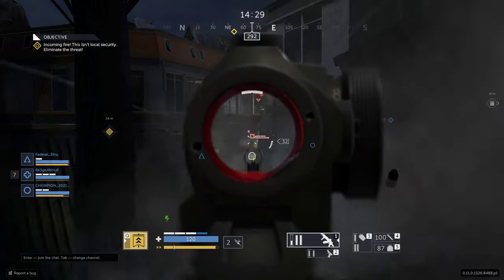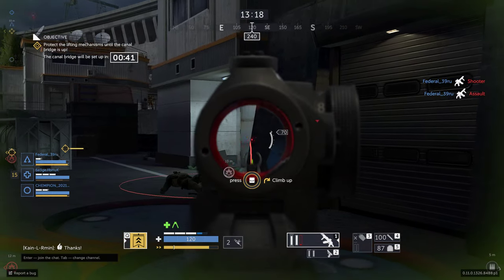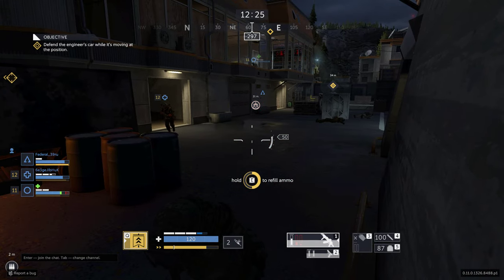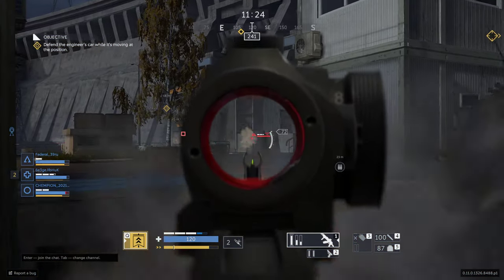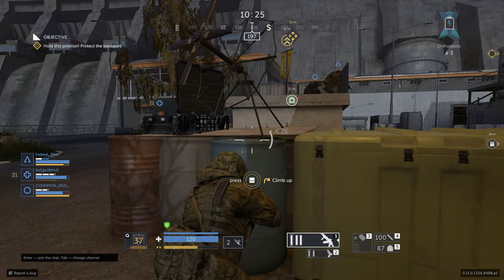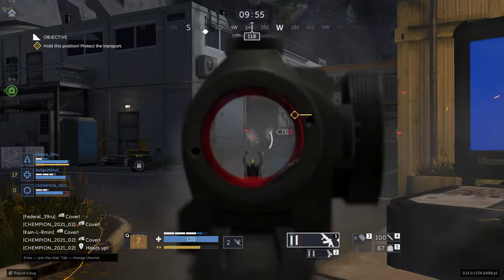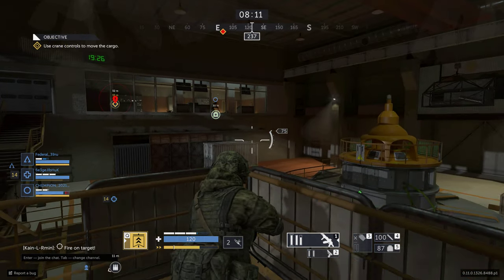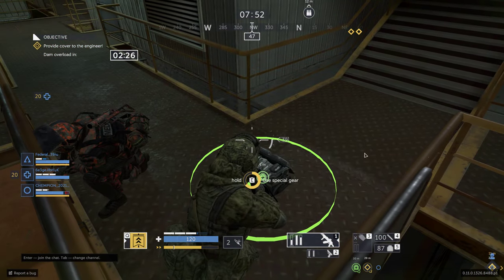Caliber SPECIAL OPERATION DAM Support KIT